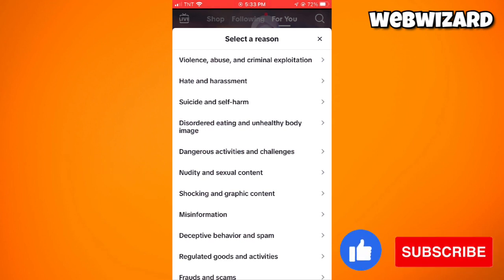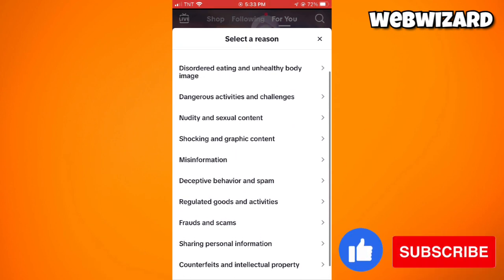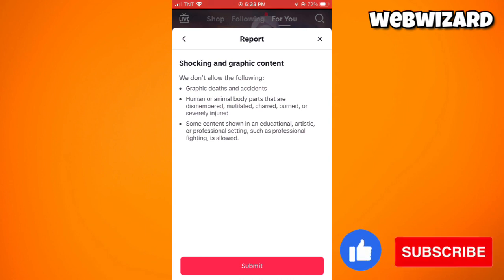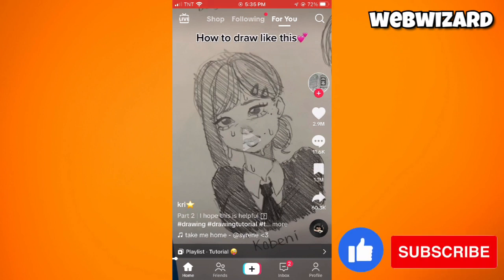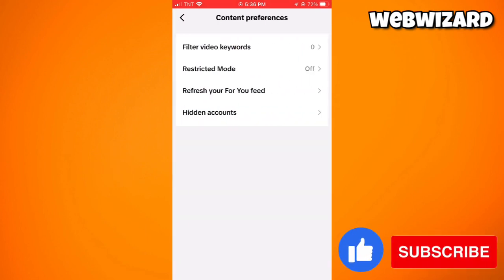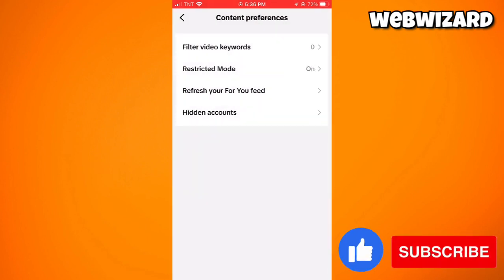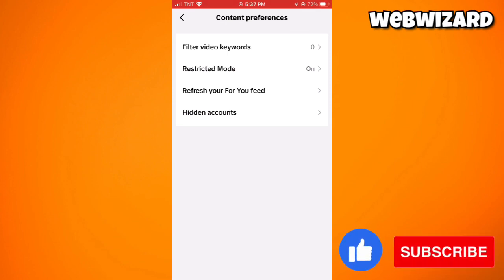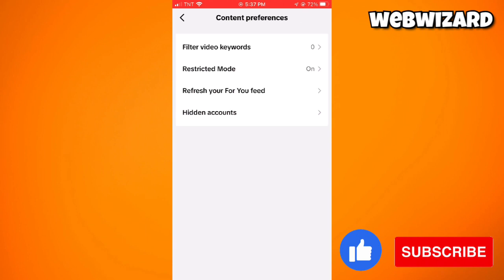How To Remove Sensitive Content on TikTok (2023 Guide)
Learn How To Remove Sensitive Content on TikTok (2023 Guide). This video will show you how to remove sensitive content on tiktok. If you come across sensitive or inappropriate content on TikTok and want to take steps to minimize its appearance on your account, you can follow these steps to adjust your content preferences and potentially reduce the visibility of such content:

Open the TikTok app: Launch the TikTok app on your mobile device.

Go to your profile: Tap on the "Profile" icon at the bottom right corner of the screen to access your profile.

Access the settings: Tap on the three-dot menu icon (⋮) at the top right corner of the screen to open the settings menu.

Open the Privacy and Safety settings: Scroll down and tap on "Privacy and Safety" to access the privacy settings.

Manage the content settings: Look for the "Content Preferences" section within the Privacy and Safety settings. Tap on "Content Preferences."

Adjust the content options: In the Content Preferences settings, you'll find various options to customize the content you see on TikTok. You can adjust the following options to reduce the visibility of sensitive content:

Restricted Mode: Enable Restricted Mode, which is designed to filter out potentially inappropriate or sensitive content.

Filter comments: Enable the "Filter Comments" option to automatically hide or filter comments that may contain sensitive or inappropriate content.

Hide offensive content: Enable the "Hide Offensive Content" option to reduce the visibility of content that may be offensive or sensitive.

Save the changes: Once you have adjusted your content preferences, make sure to tap on "Save" or "Done" to save the changes.

Please note that adjusting these settings may not completely eliminate all sensitive content from your TikTok feed, as the app's algorithms determine the content you see based on various factors. However, these steps can help customize your content experience and reduce the visibility of sensitive or inappropriate content to some extent.

TikTok's features and settings may change over time, so it's always a good idea to refer to TikTok's official documentation or contact their support for the most up-to-date information on managing content preferences or any related features.